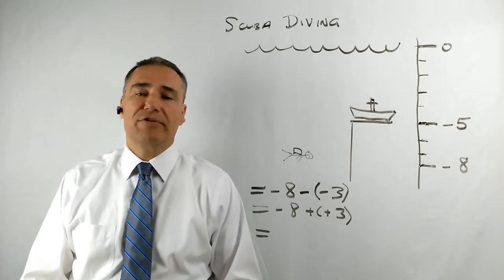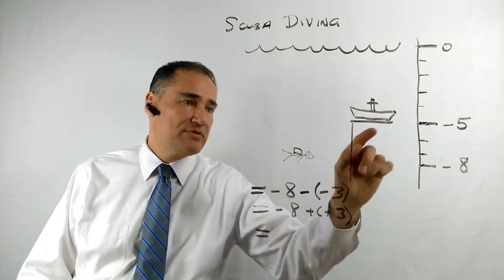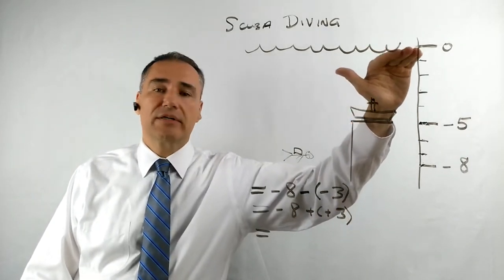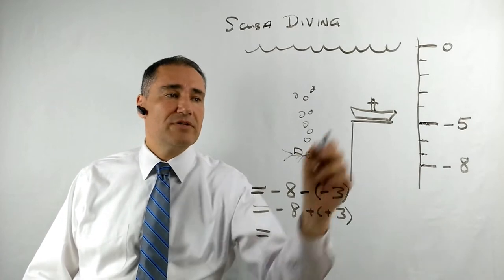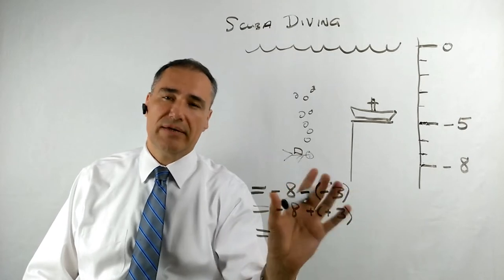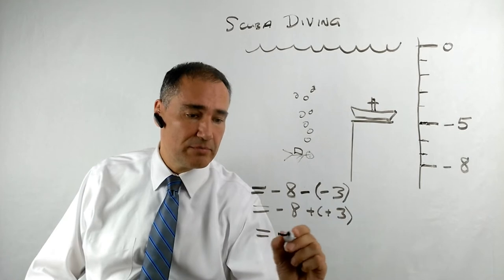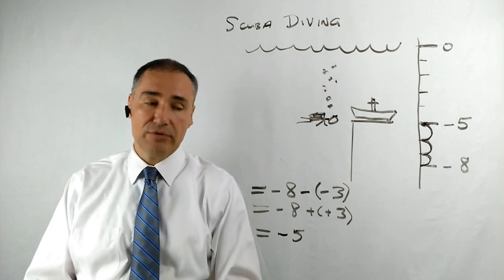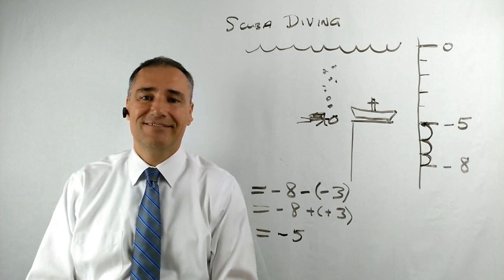Math Fix - Number Lines - Lesson 020 - Scuba Diver